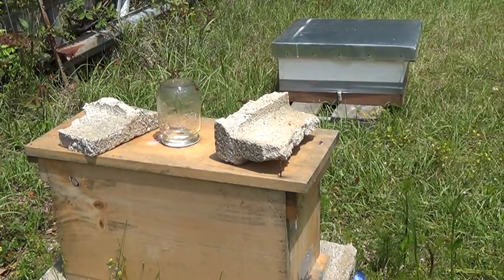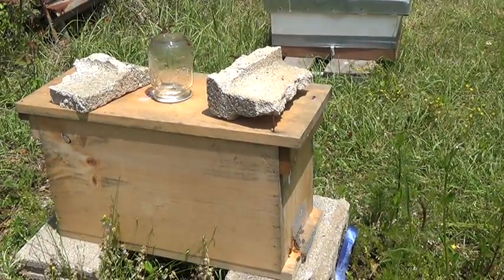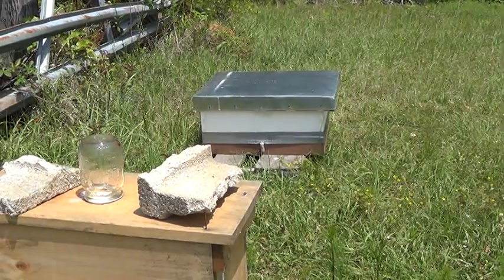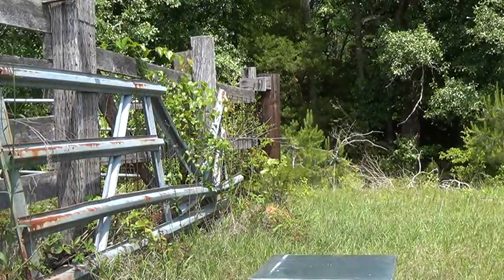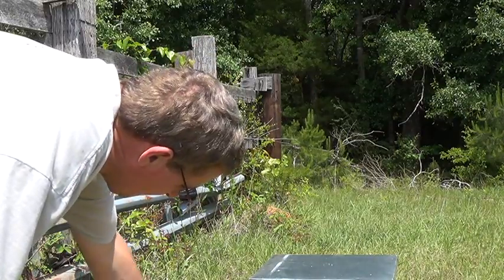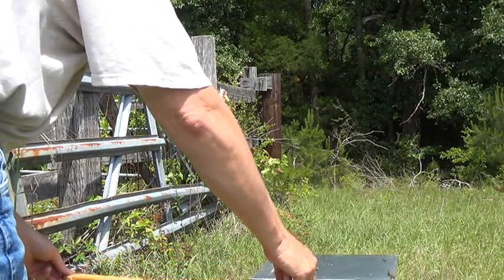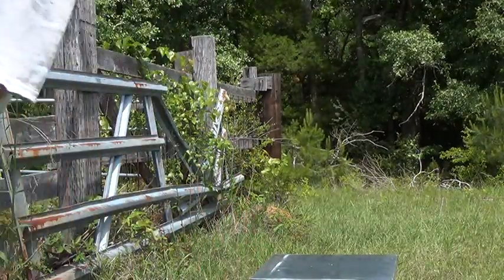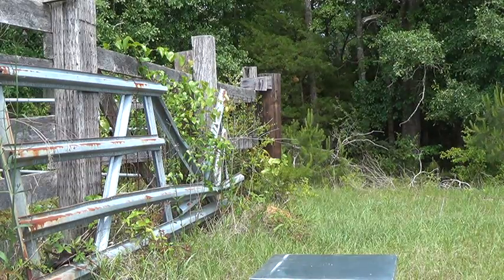Drone Laying Queen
I caught a swarm a few weeks ago and as it turns out, the queen was only laying drone (unfertilized) eggs. I posted this video as an example of what a drone layer looks like.